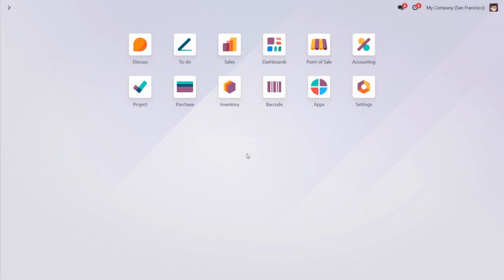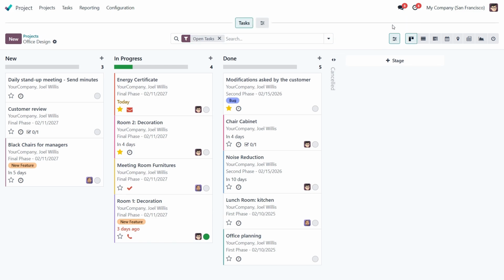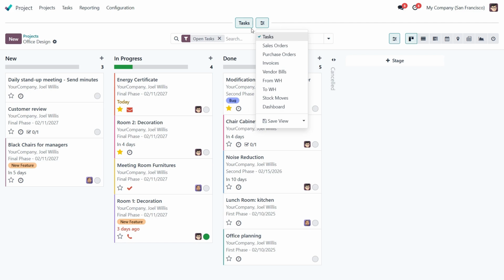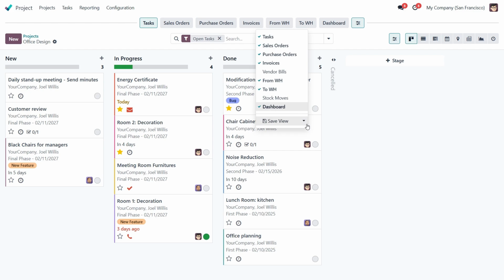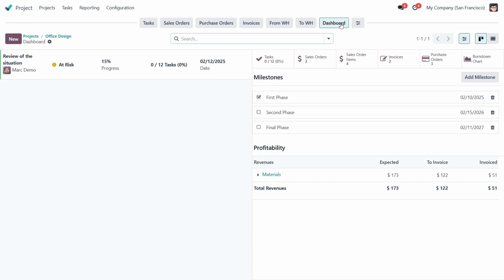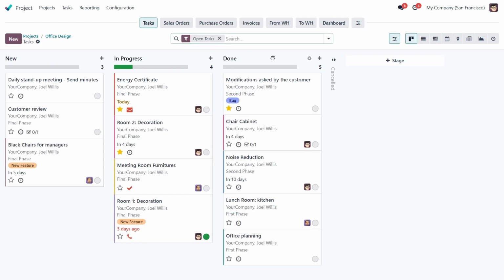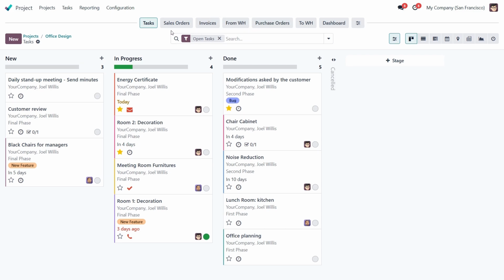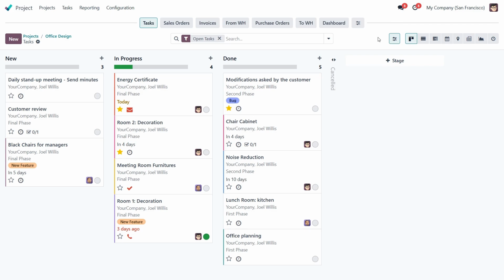How to Use the Top Bar in Odoo 18 Project App | Odoo 18 New Features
In this video, we’ll walk you through the new Top Bar feature in Odoo 18 Project App. This update allows you to quickly access project details, manage tasks efficiently, and keep important records within reach, making project management smoother and more intuitive.

⚙️ How to access and enable the Top Bar in Odoo 18
📌 Adding and managing different tabs for project records
🔄 How to rearrange and customize your Top Bar view
⚡ Enabling or disabling the feature with a single click